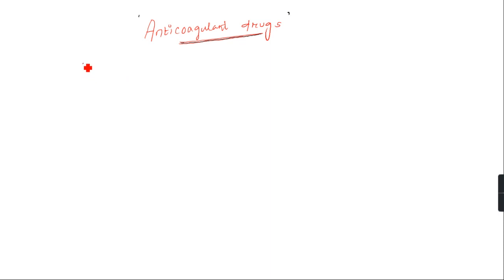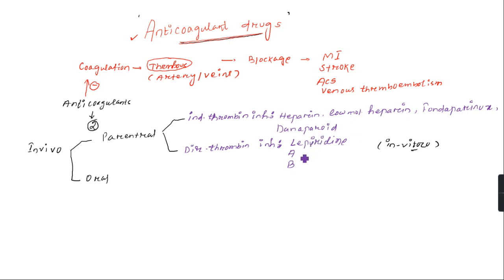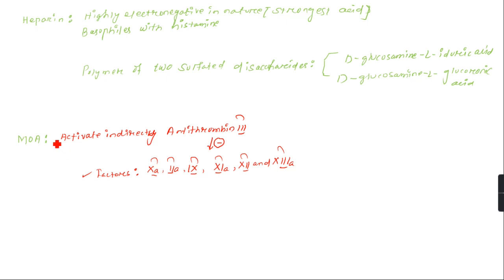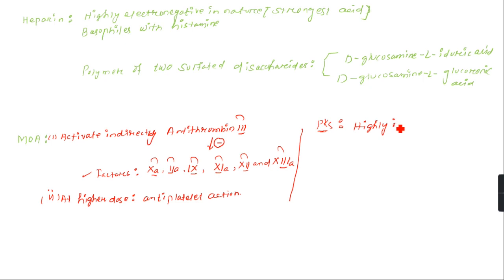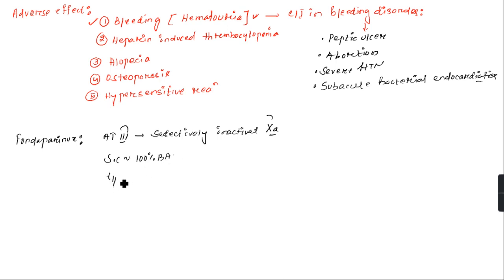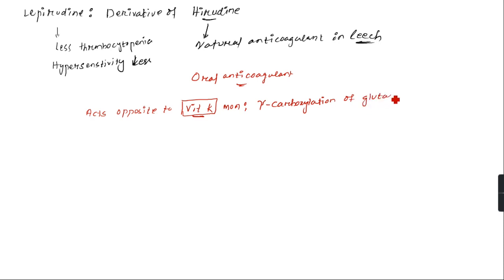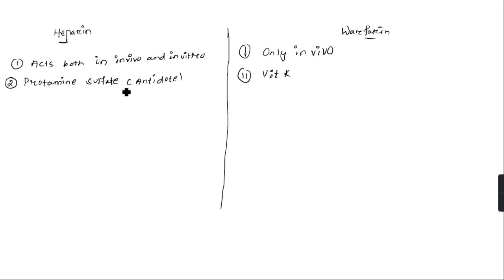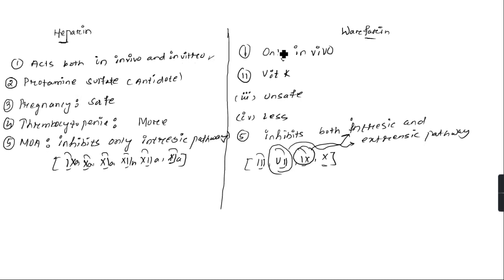Anticoagulants drugs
This video contains a details explanation of anticoagulant drugs. This video is helpful for every competitive examination in Pharmacy and medical examination.